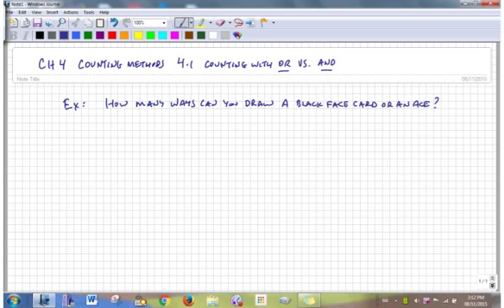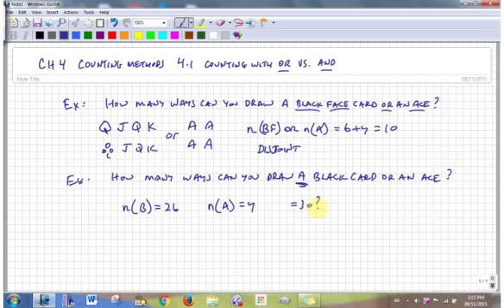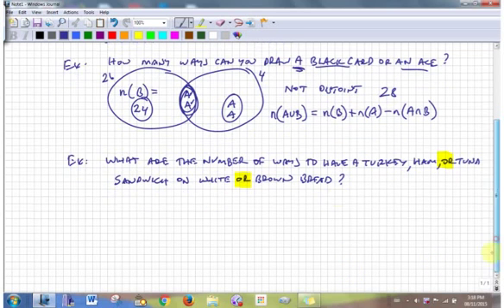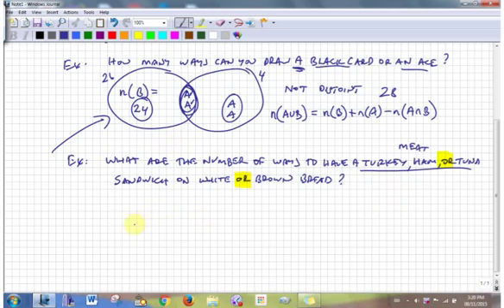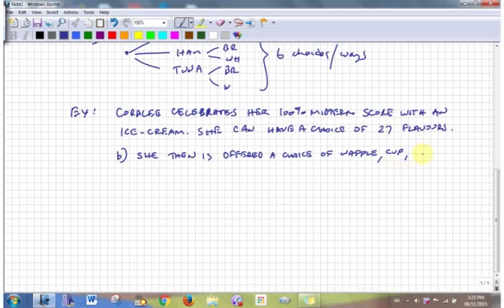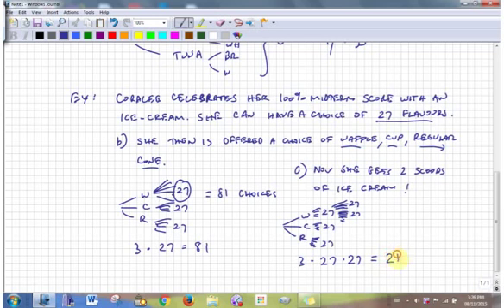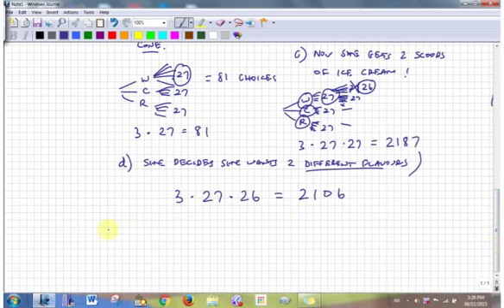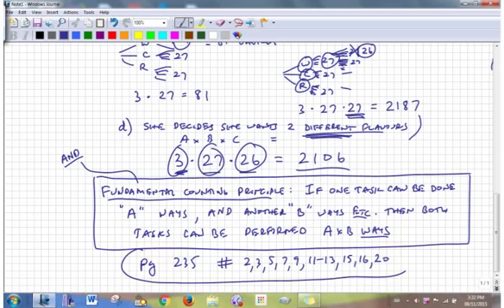4.1 counting; or vs and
Using fundamental counting principle to determine the number of ways (choices) to count.